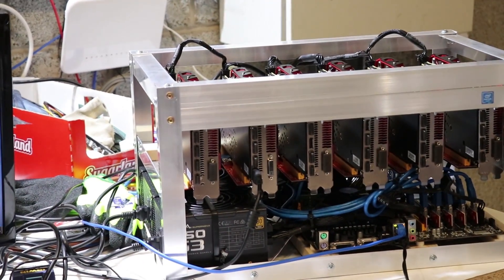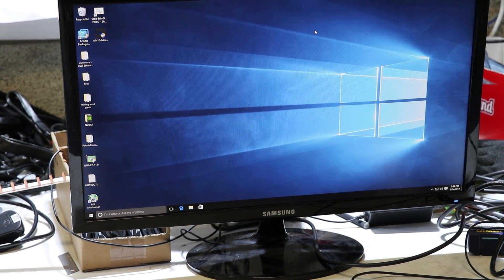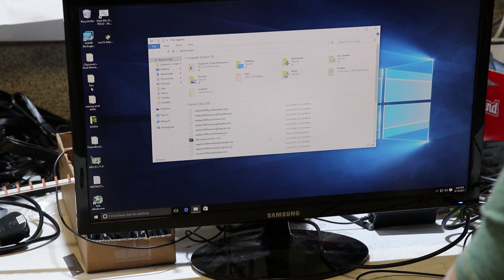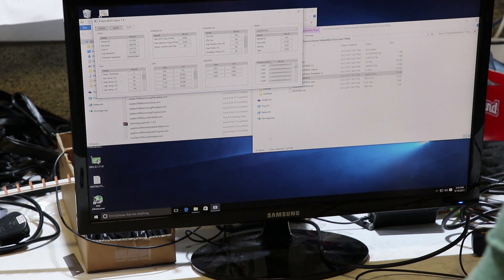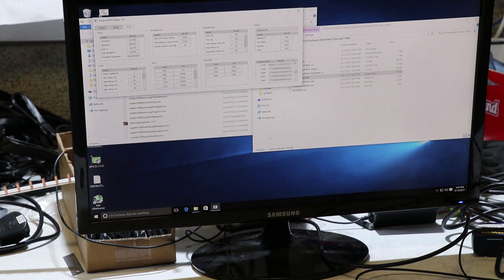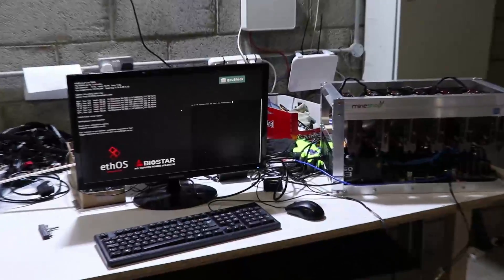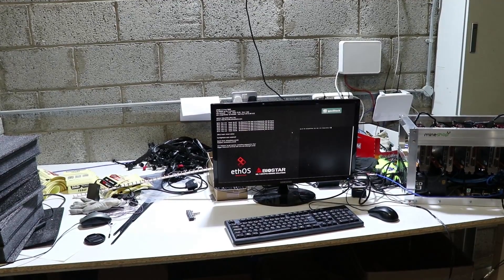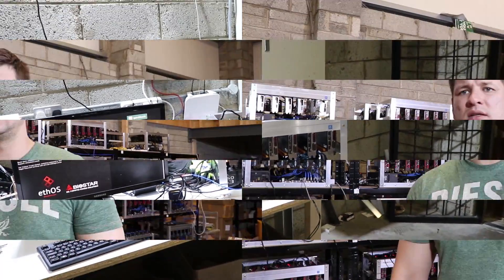How to modify RX580 8gb Hynix memory | mineshop eu giveaway!!!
To enter the competition for win 100euro voucher in our shop mineshop.eu please share and comment under our facebook post.

**leave only one comment under post otherwise you will be disqualified. (post has to be shared on your fb page)

We are starting to accept preorders for NEW Antminers D3 miners.
Shipping starts 15th November. Limited stock.

Dash Xer5Mwk8PRhzKXdXBsEAEMZdMQRdxzSepR